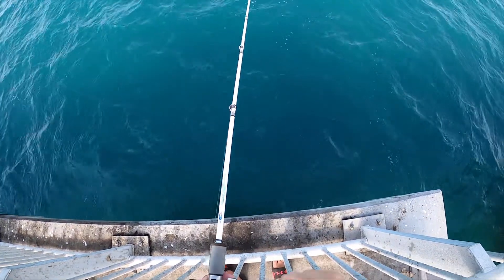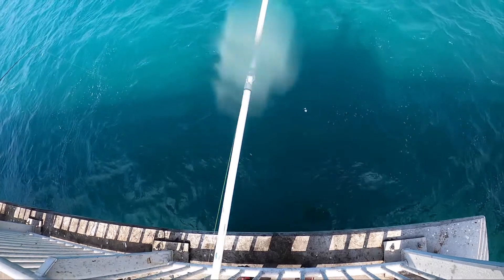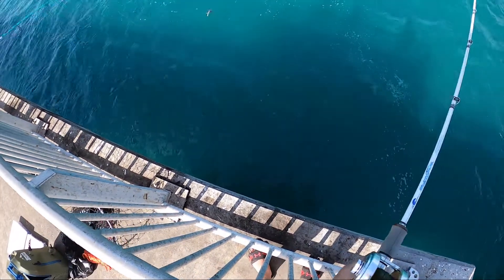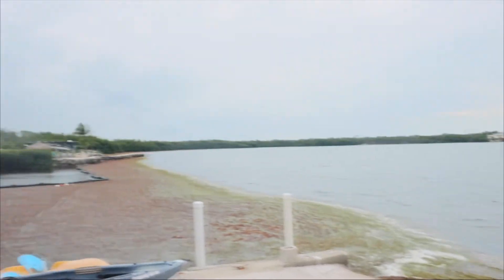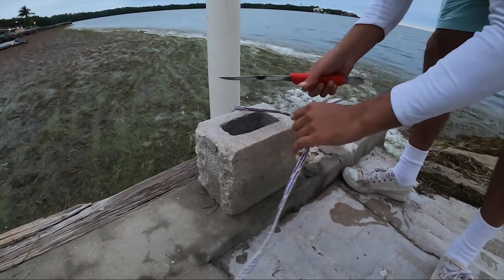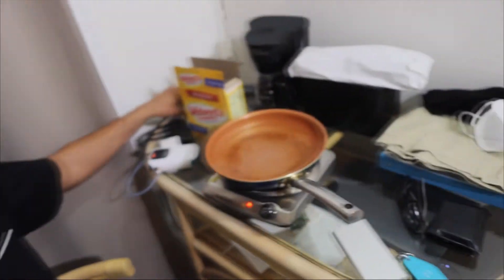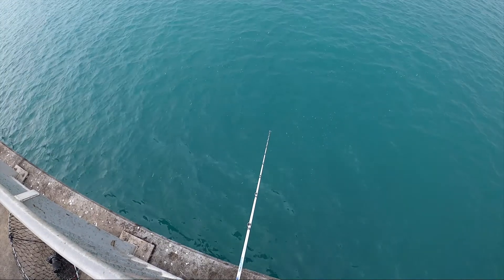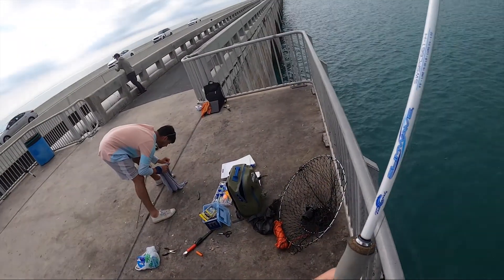LandShark Outdoor Fishing Hole Off Key West Florida Pier | Grunt Cheetos Mac n Cheese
I think we found chadgonefishing and landshark outdoors fishing hole. The grunts were biting heavily on the fishing piers in Key West, Florida. We used a variety of baits to catch them. This included fishbites, live shrimp, salty shrimp, squid, and even their own meat that we filleted and salted since we ran out of bait. We used the fish feeder rig for the set up and came to the bridge both high and low tides and they were hitting. They taste very delicious! People say they taste like snapper and I can definitely agree with that.

Below you can find everything we used in the video.

Music Info:
Track: In The Nature
Artist: Spiring
Genre: Tropical House